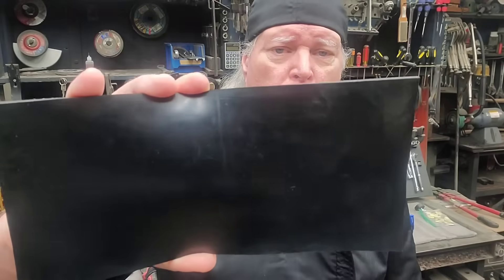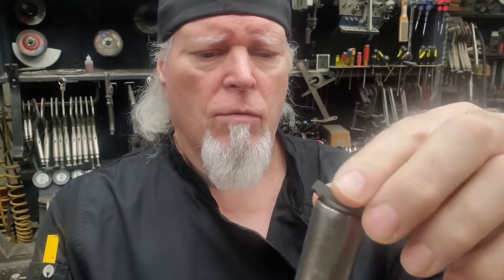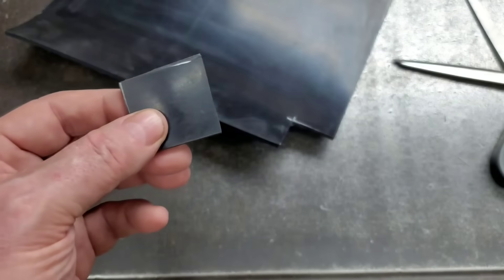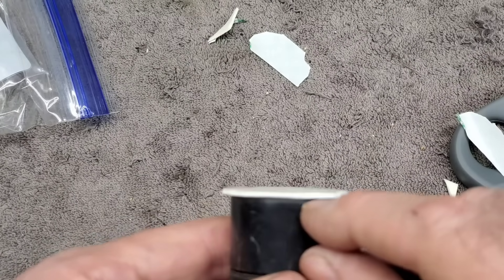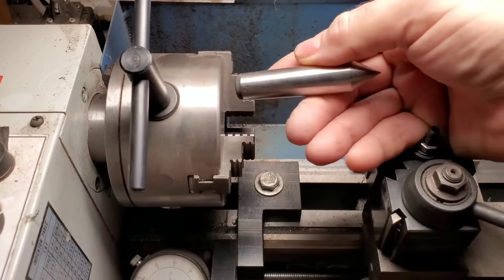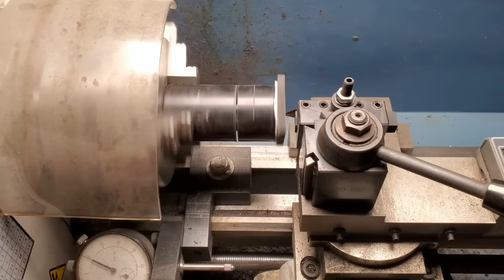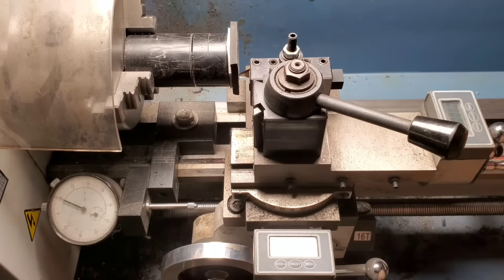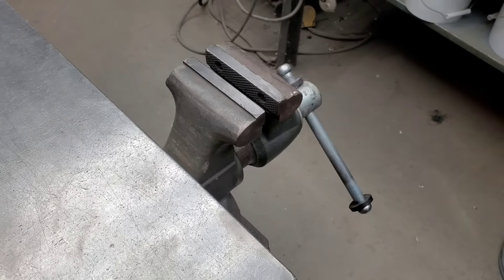IMPOSSIBLE ??? Make Rubber Flat Washers on a Lathe!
Sound impossible?  Not if you know this trick!  I show how using my mini-lathe.

Using this trick, you can make washers of any size using sheet materials of:
   Neoprene Rubber
   Polyurethane
   Naugahyde
   Any Fabric
   Adhesive Tape of all Types
   Felt

Here are the Amazon links mentioned in the video:

Scotch Double sided tape:

3/16" thick Neoprene Rubber Sheet: